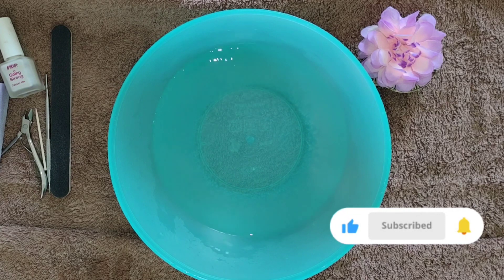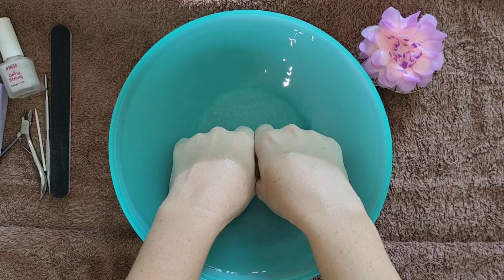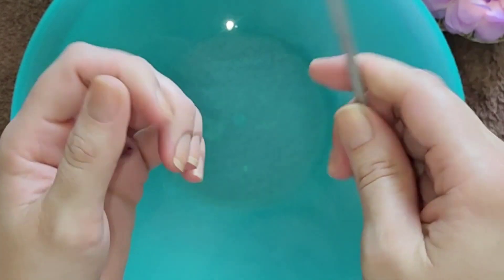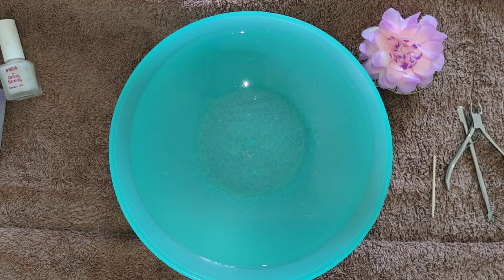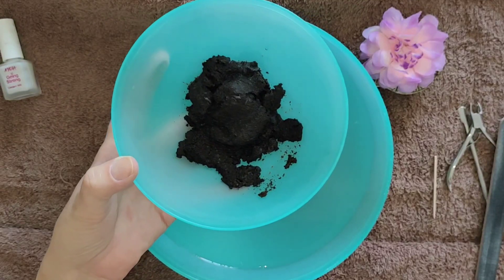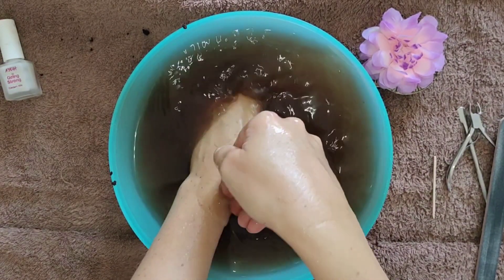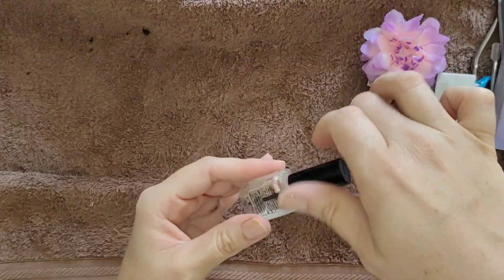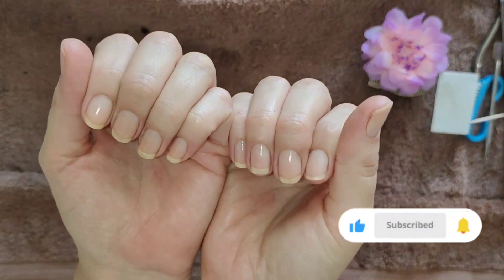HOW TO | GET BEAUTIFUL HANDS at HOME | HAND CARE | HINDI Subtitles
Taking care of our hands is super important, especially because it's the one part of our body that works a lot...
I'm sharing my quick, step by step, Sunday self-care hand care at home, for super soft and smooth hands.

Links for products used in video, not sponsored, all self purchase:

Epsom Salt

EarthenPot, Epsom Salt granule...

Shea Butter

Tattvalogy African Shea Butter |...